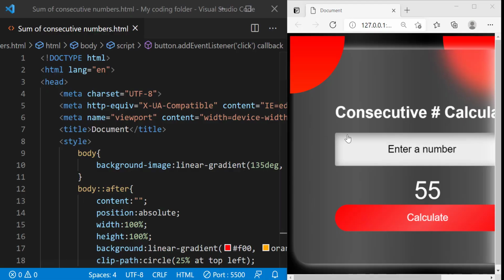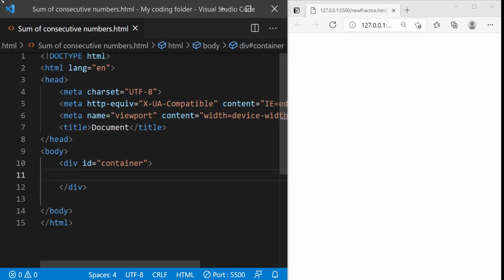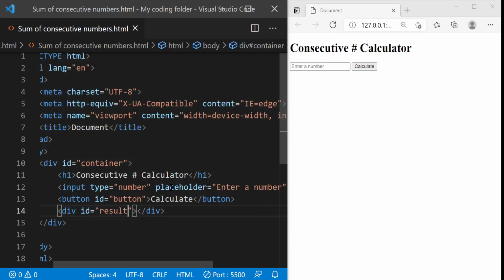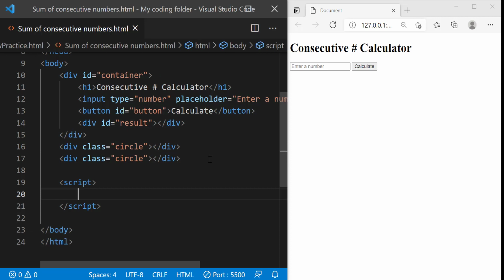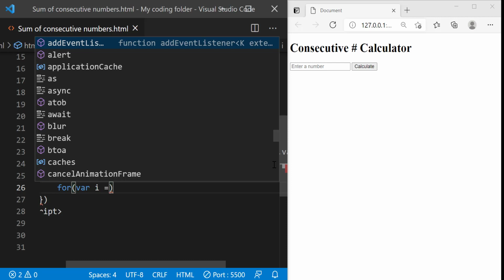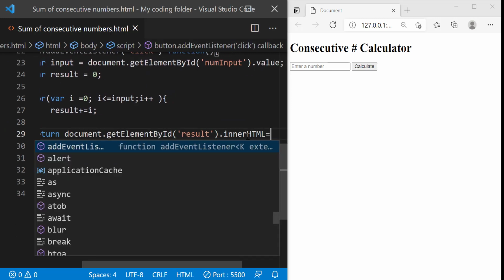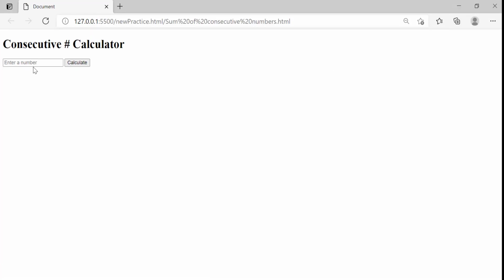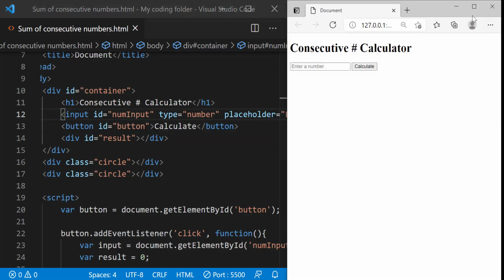Sum of Consecutive numbers Javascript Calculator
If you still don't understand the concept of for loops, be sure to go check out this video

**NONE OF THE SONGS IN THIS VIDEO WAS OWNED BY ME**